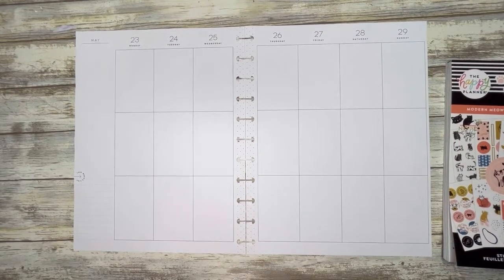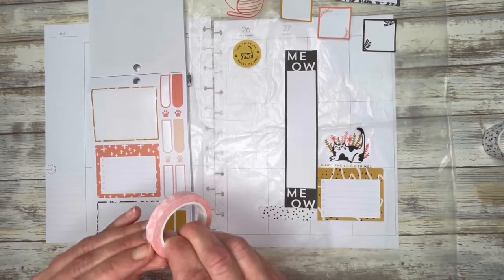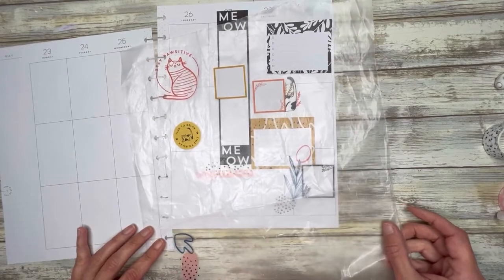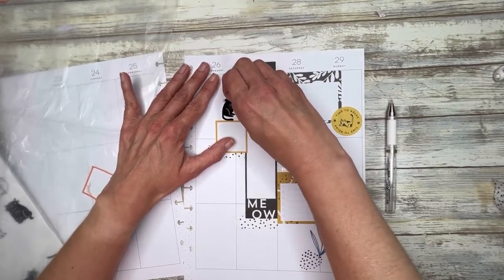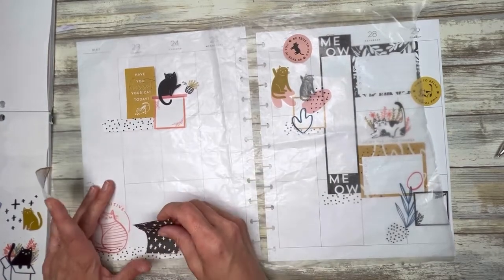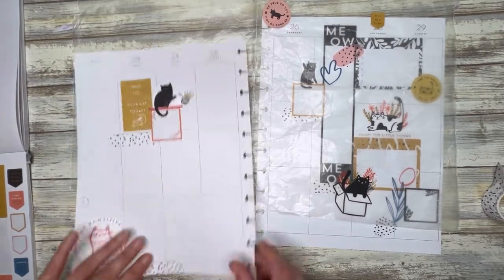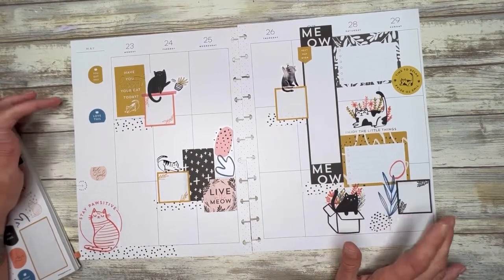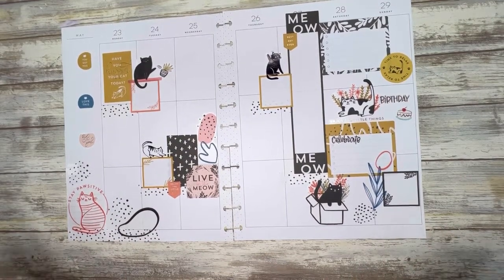PLANNING LIFE WITH ERIN | Happy Planner BIG 5/23-5/29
I’m so excited you are here!

This week I am planning in my Happy Planner BIG using my favorite sticker book Modern Meow.